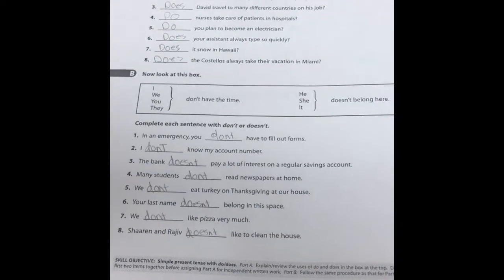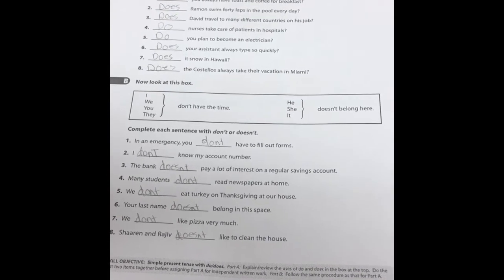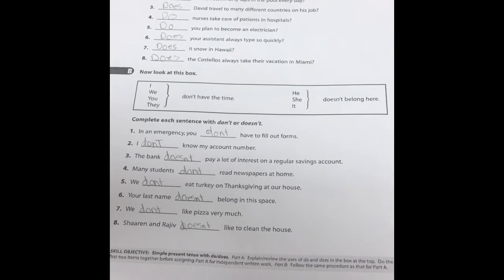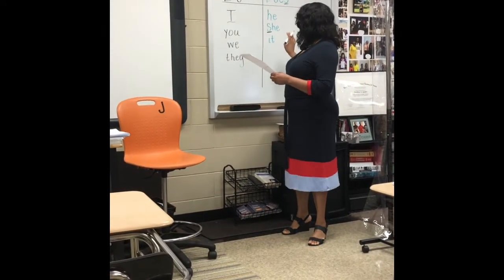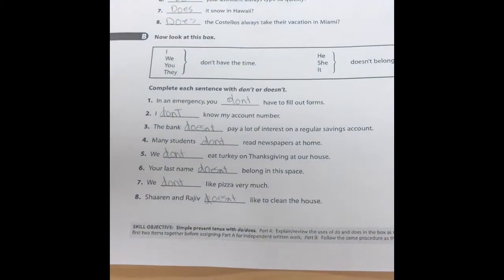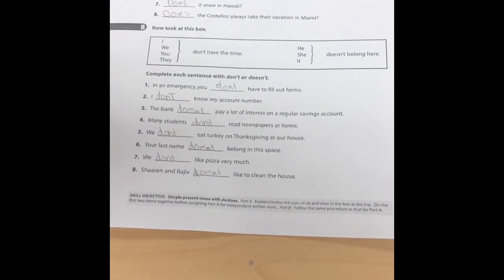Grammar Lesson - Do or Does